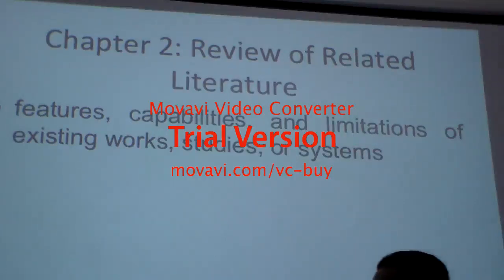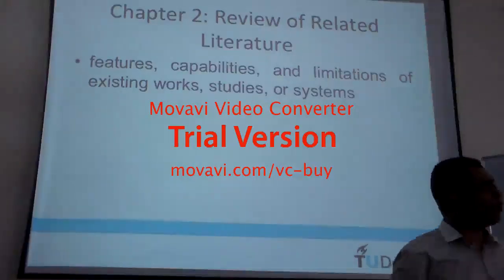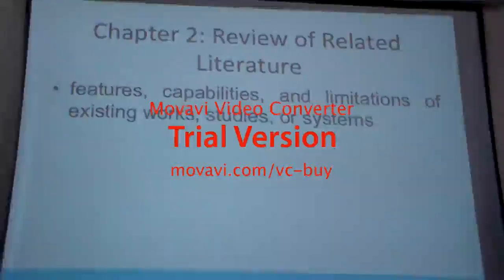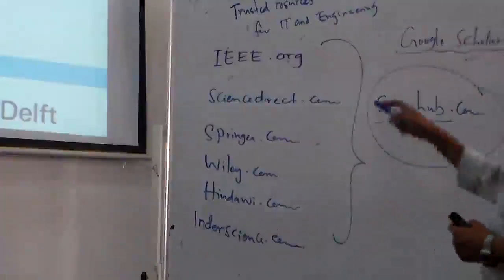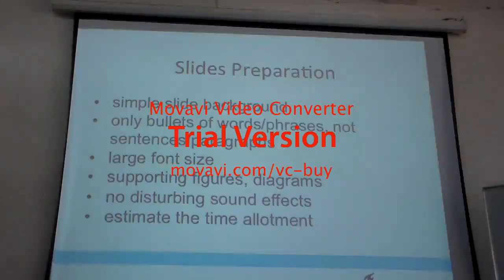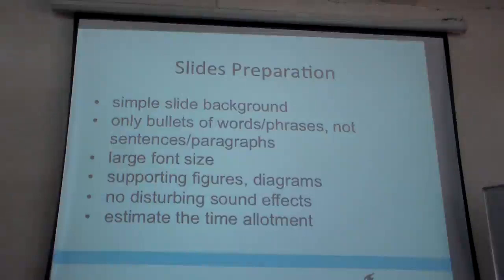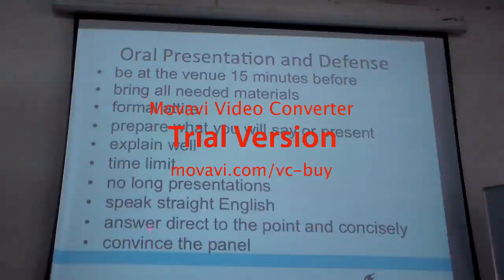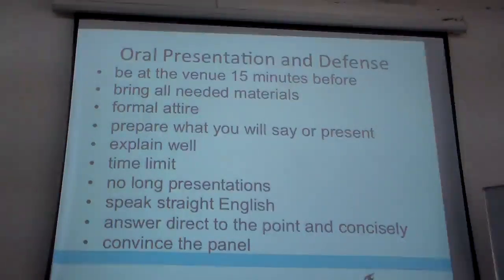Lecture 4 part 7